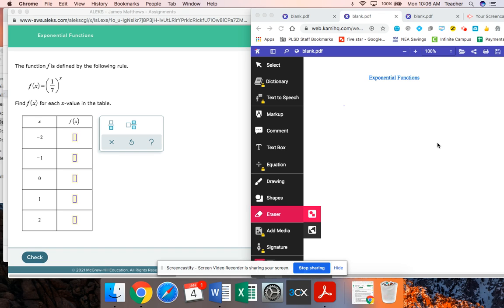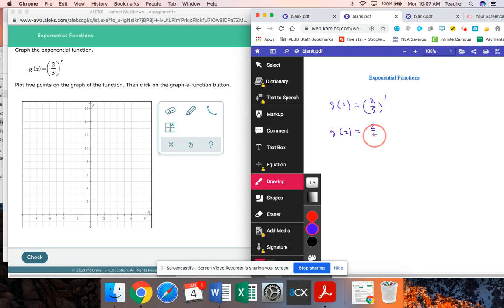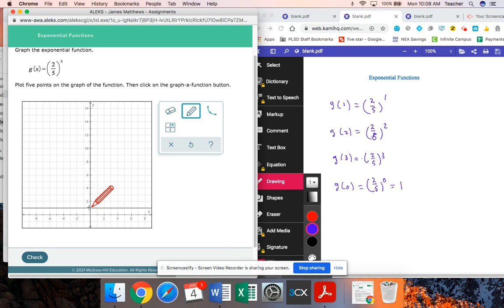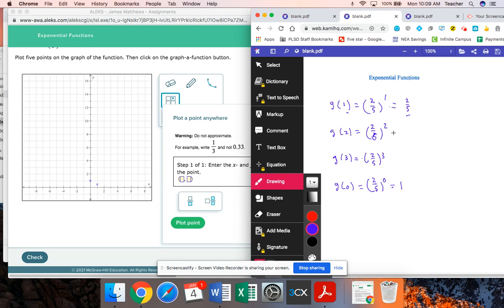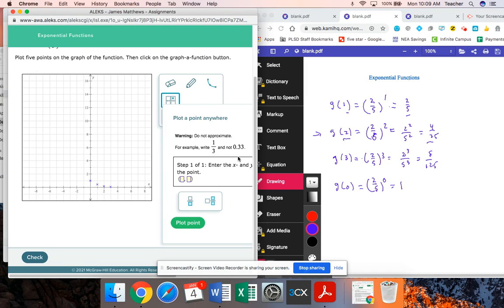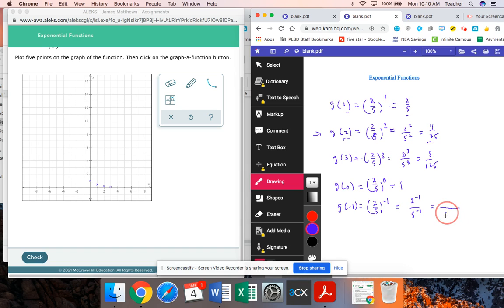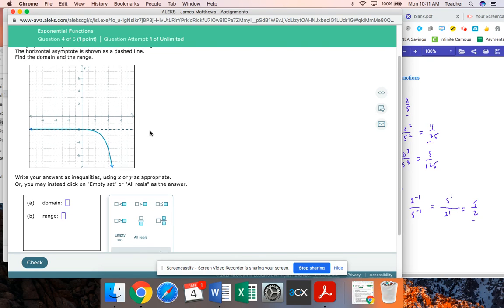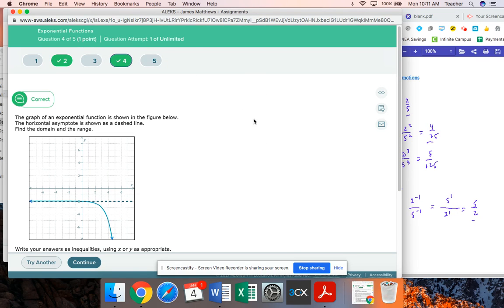Exponential Functions - Examples